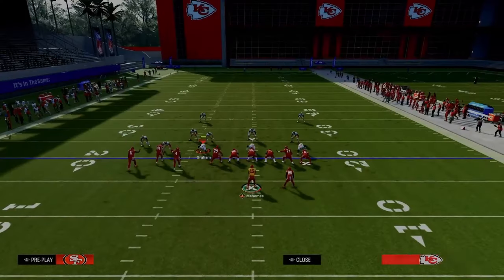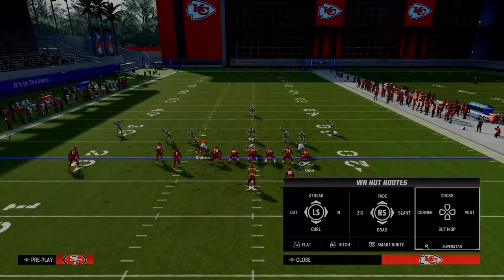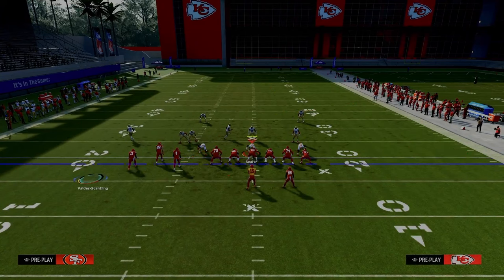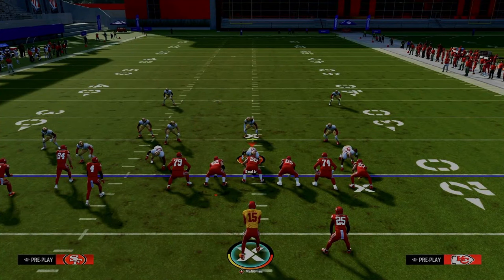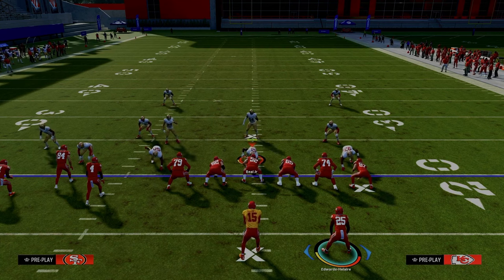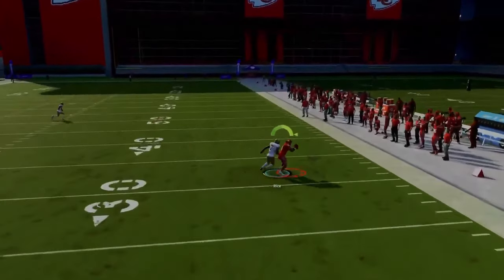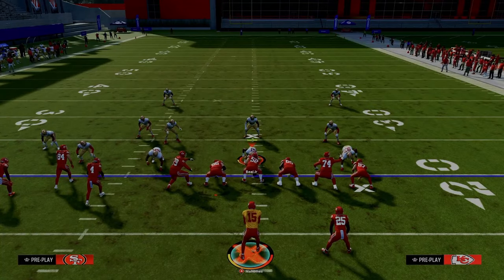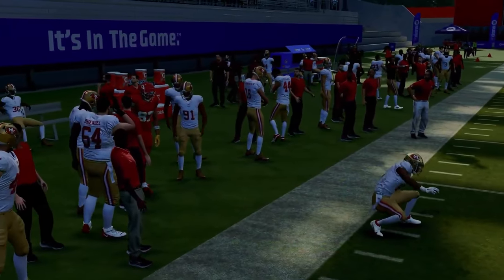This Will Be The MOST Slept On Offense In Madden 25